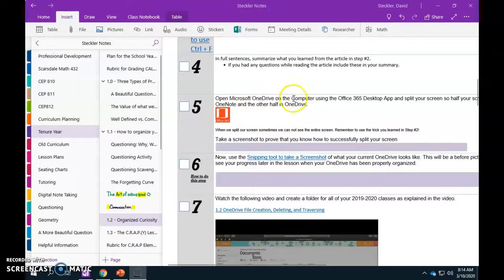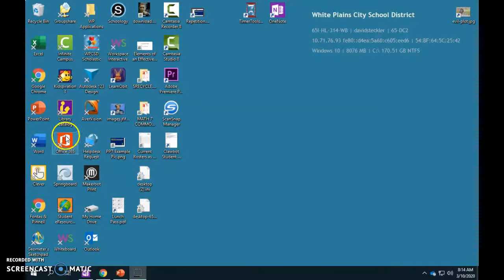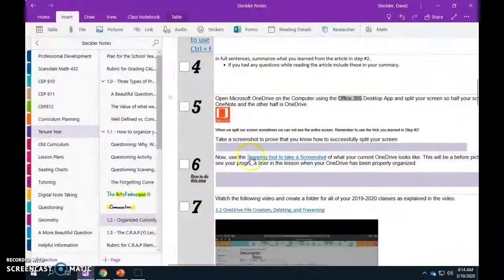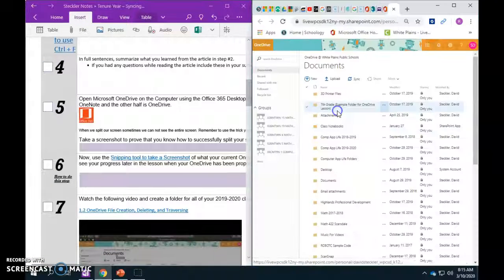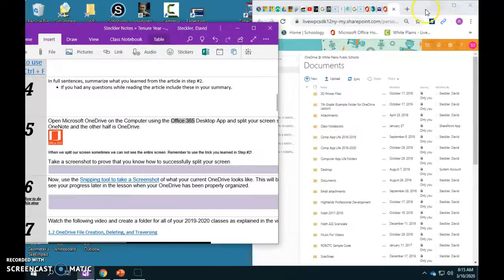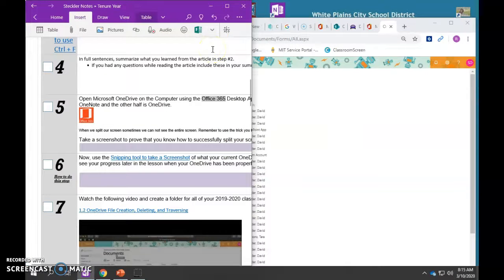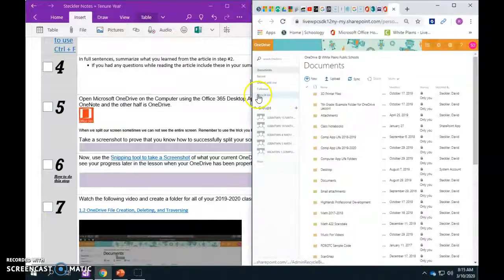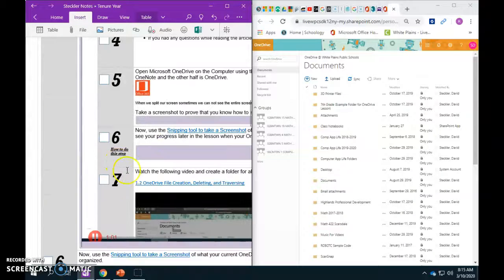Proving you are in Split Screen